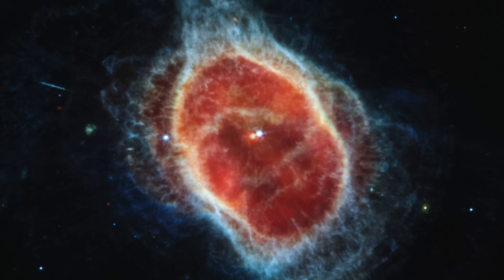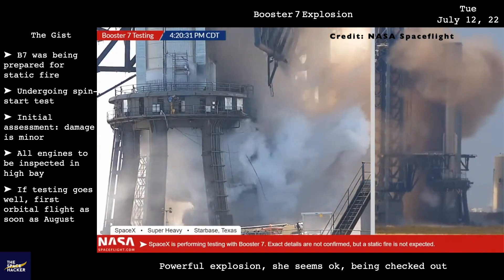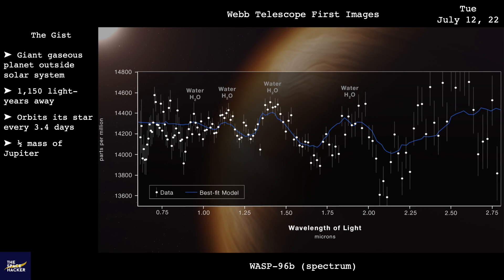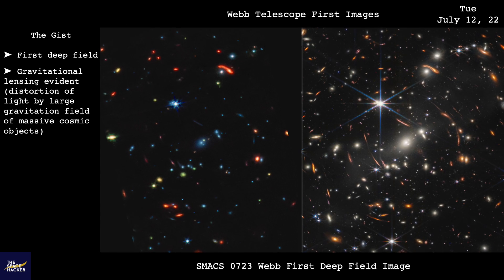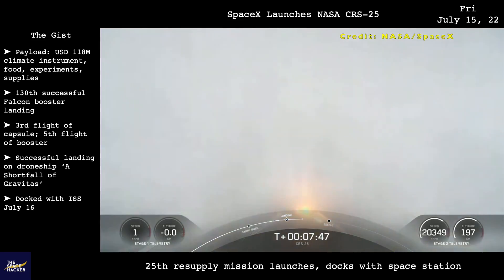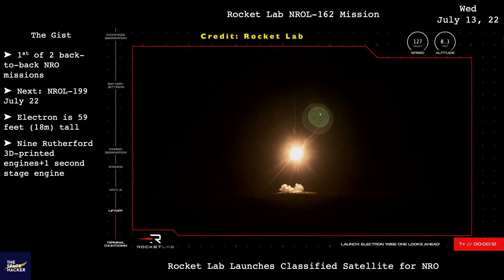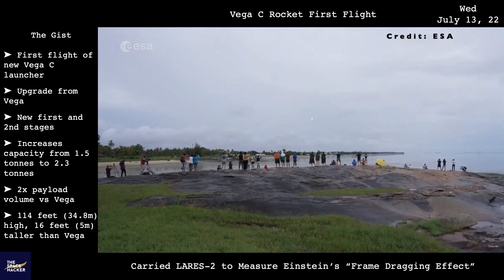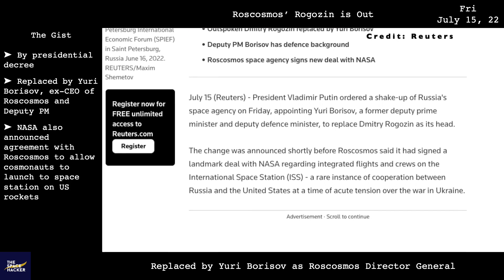Booster 7 Explosion, James Webb Images, NASA CRS-25, CAPSTONE, Rocket Lab, Vega C | The Gist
The week in space in under 5 minutes. SpaceX Booster 7 explosion, JWST first images, Rocket Lab launches NRO mission, CRS-25 resupply mission to the ISS, Vega C’s inaugural launch, Rogozin gets the boot, CAPSTONE trajectory correction maneuver TCM-1c.